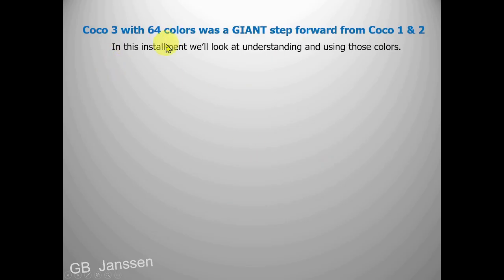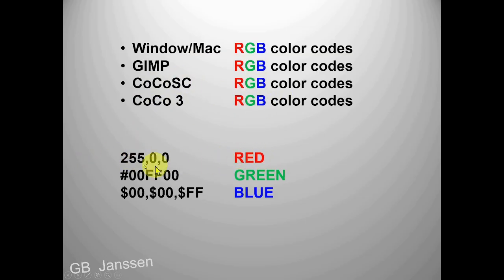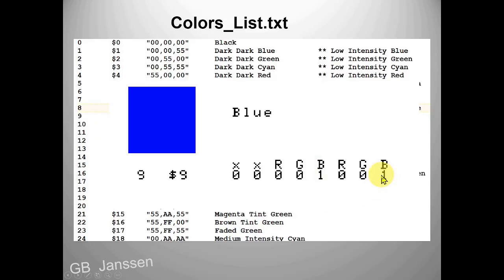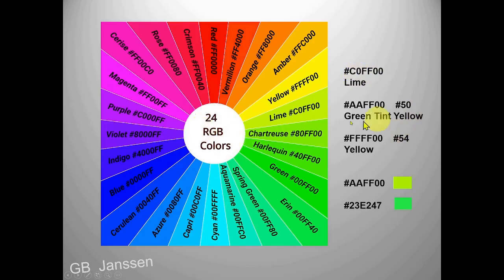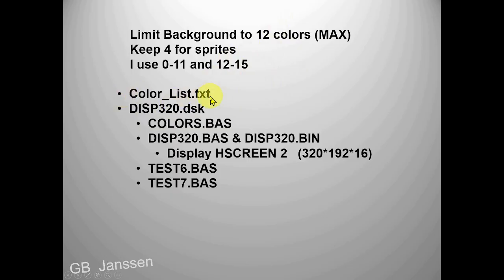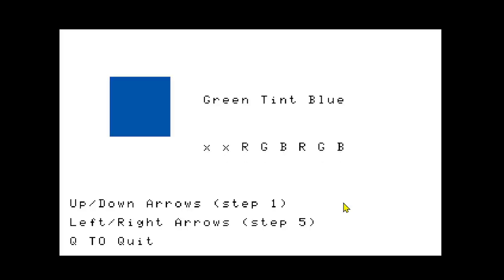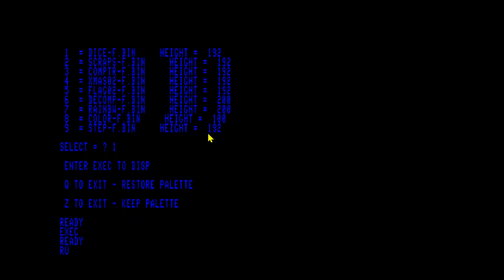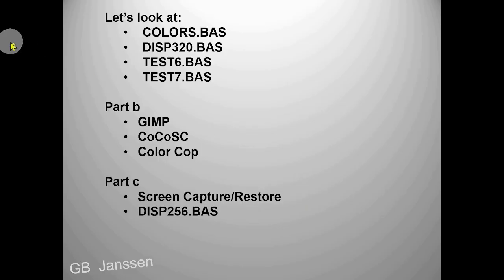COCO 6809asm 042 - Lesson 19 - Colors Part a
COCO III - COLORS -- review RGB colors - palettes - CoCOSC - GIMP as used with COCO 3